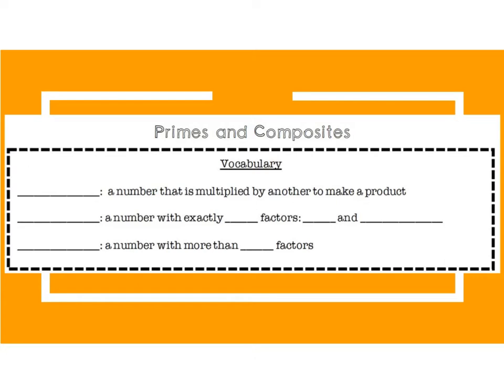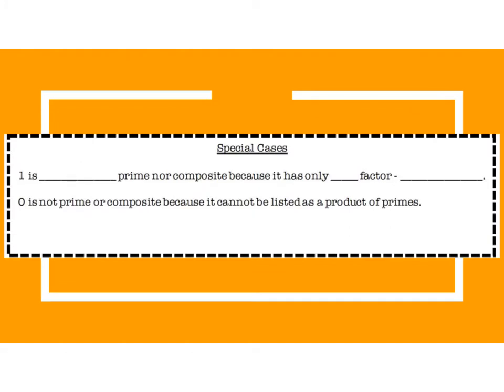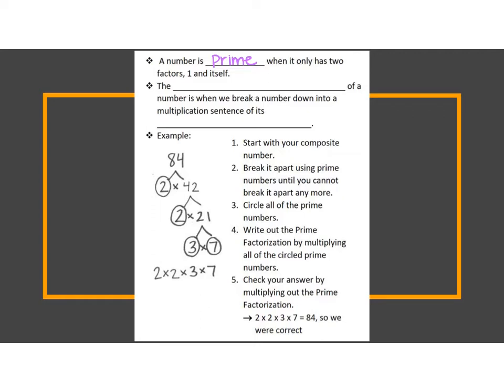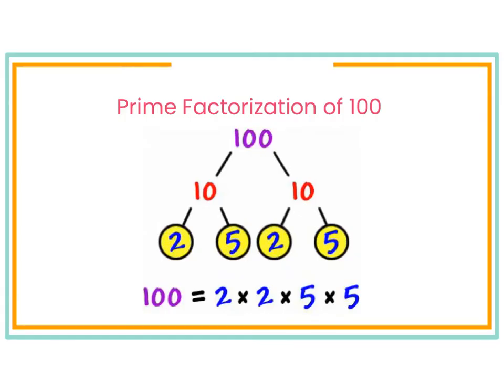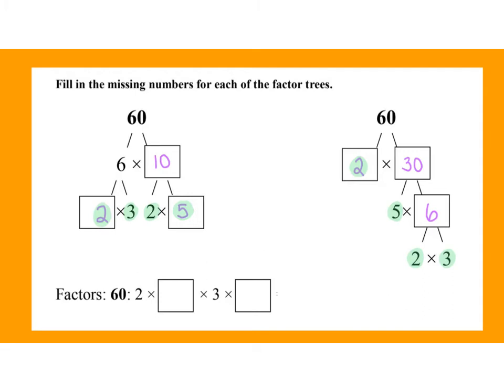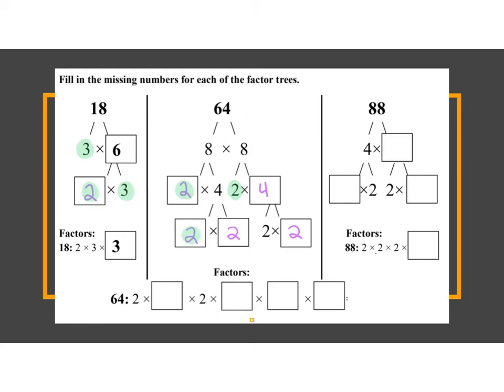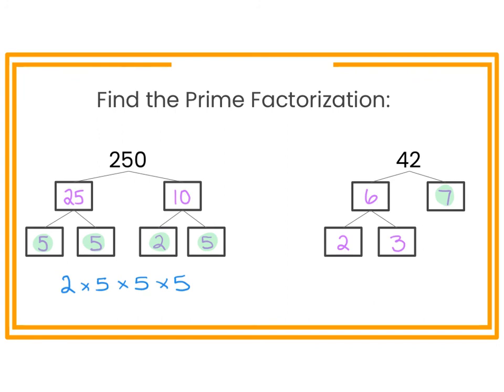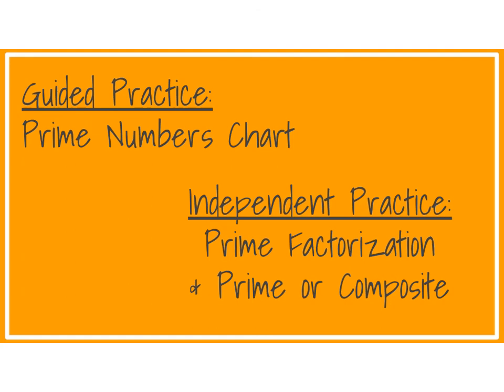10.7.20 - Prime, Composite, Prime Factorization Video Lesson